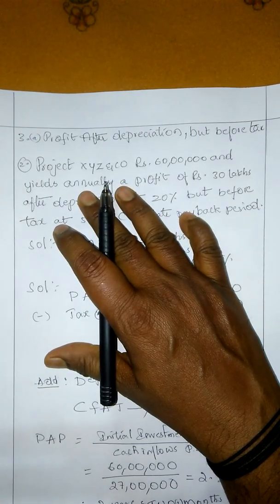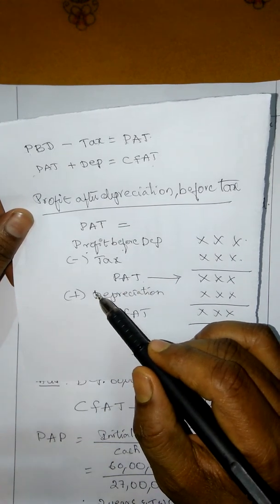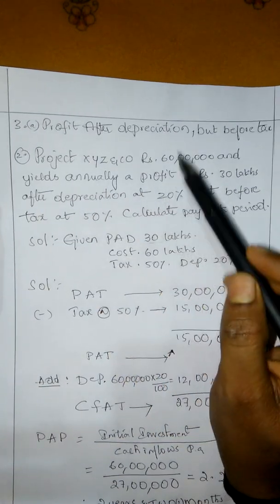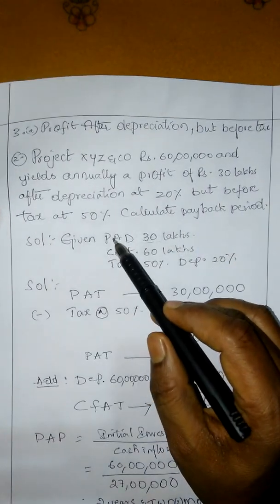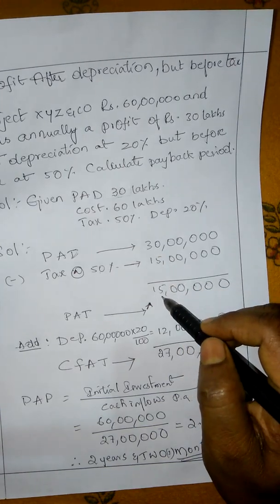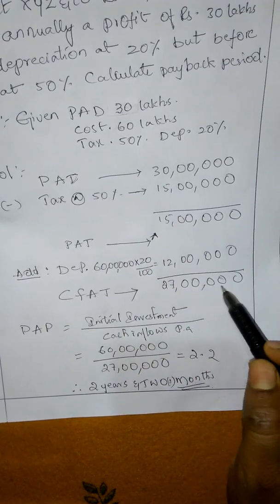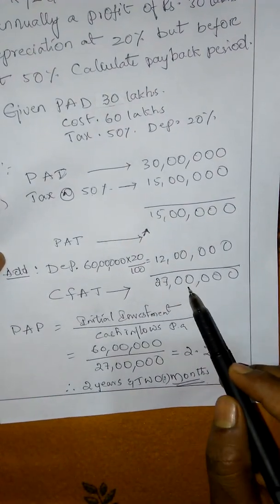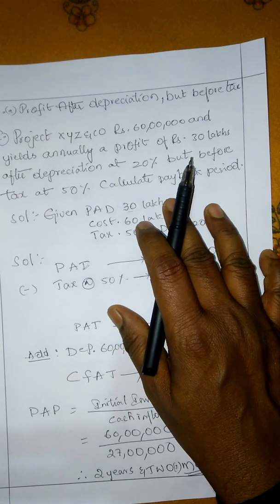Payback period method - Financial Management